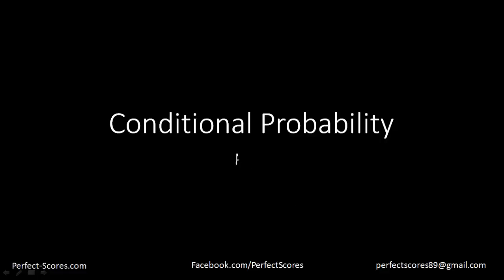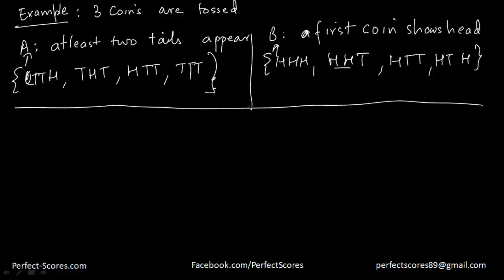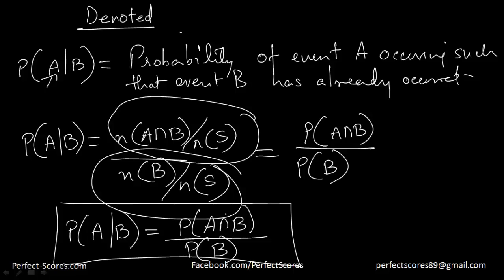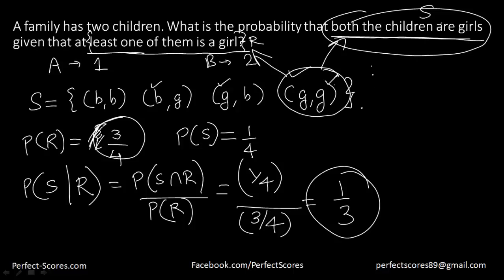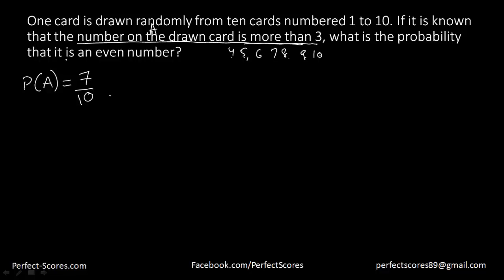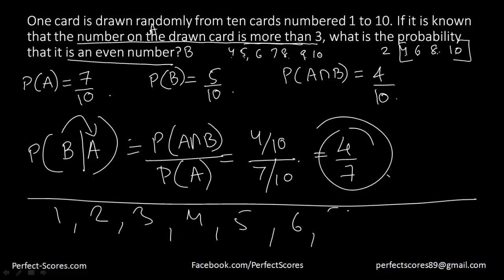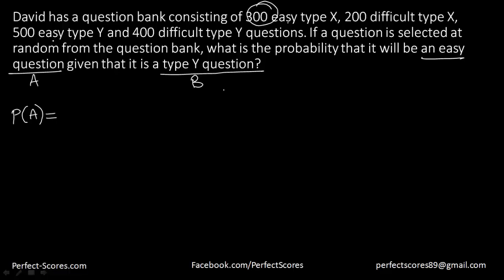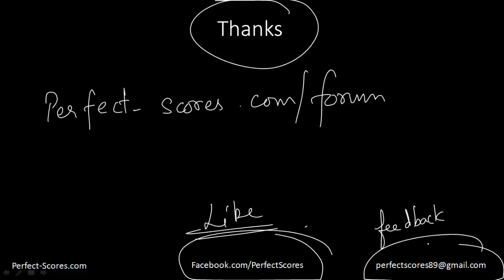Conditional Probability - I (Grade 12) (IIT-JEE) (CAT)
This video explains the concept of conditional probability which is tested in various exams. Don't forget to explore